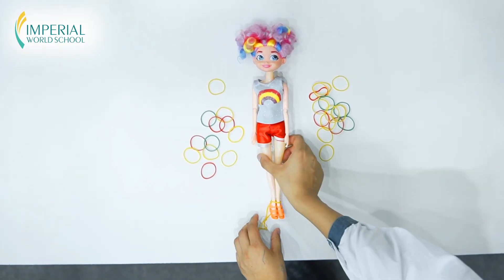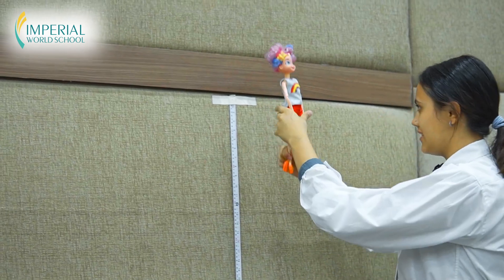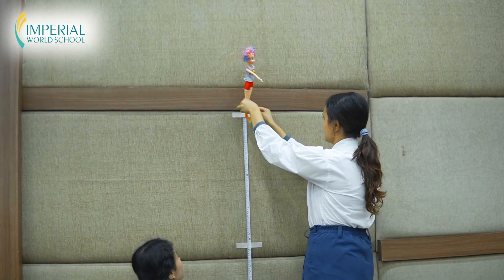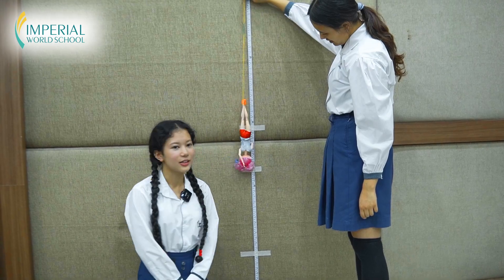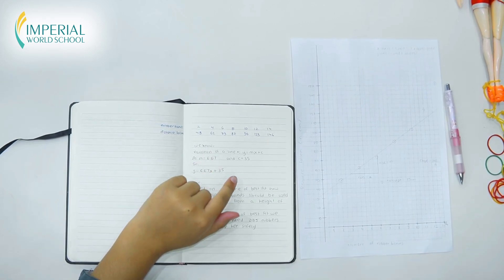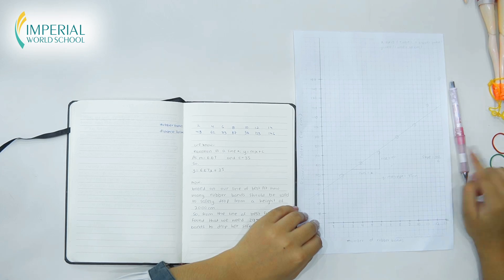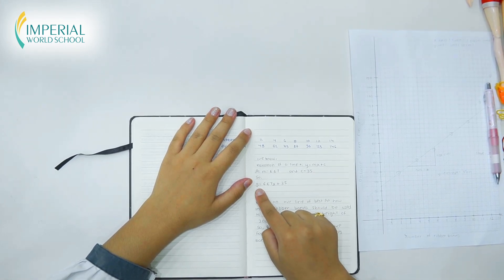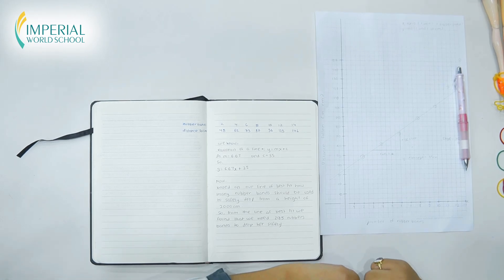Barbie Bungee: Exploring Heights and Linear Equations in Math Education l Imperial Educational Video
Watch 10th graders, Aarya Bhatta,Saheena Shrestha and Sakchi Bhandari, "Exploring Barbie Bungee: Students collected data by dropping Barbie from various heights, recording each descent, and later constructed a precise linear equation used a line of best fit. Through the equation, they determine the number of rubber bands needed for different heights, linking Barbie bungee jumps to mathematical principles with hands-on experimentation."